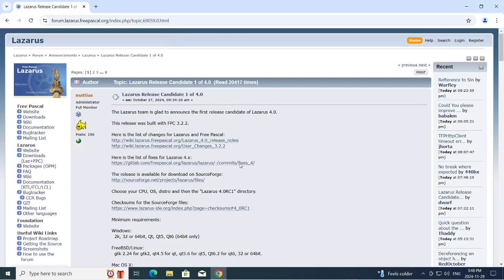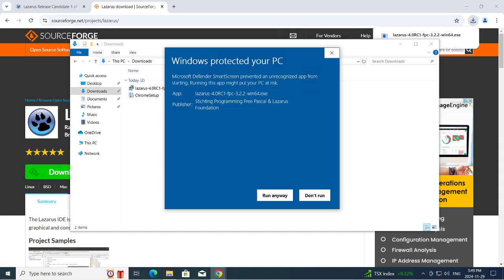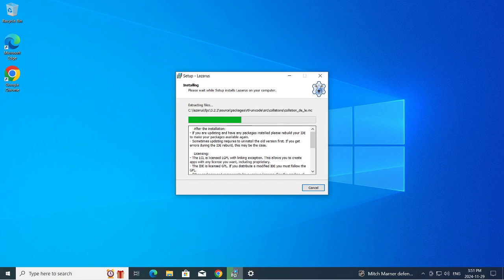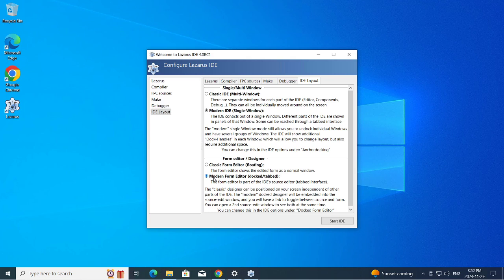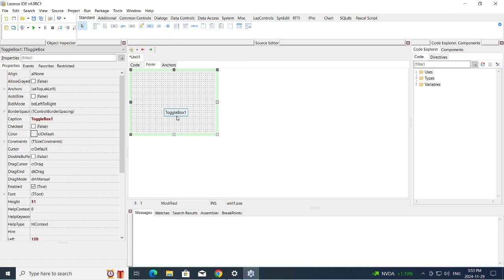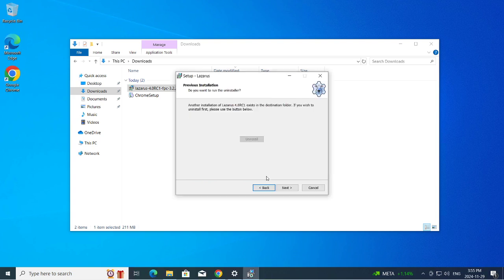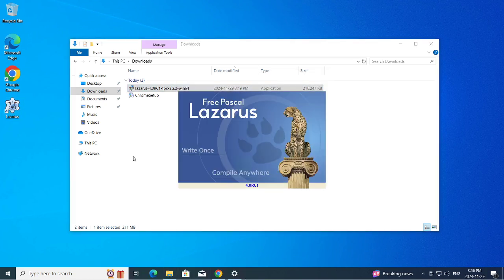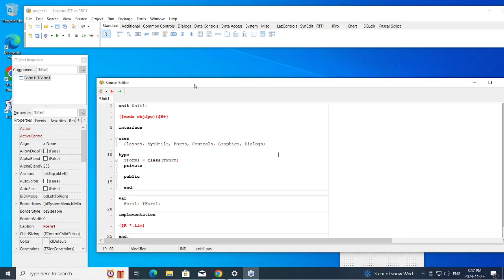Lazarus v4RC1 New Single Window Docked and Undocked Mode